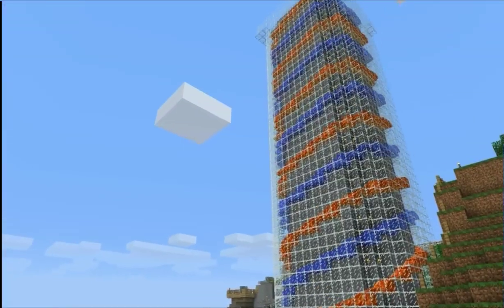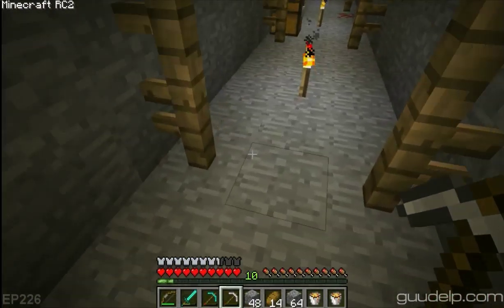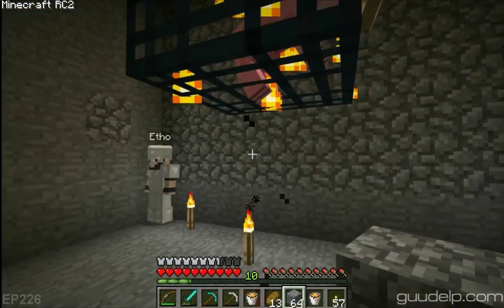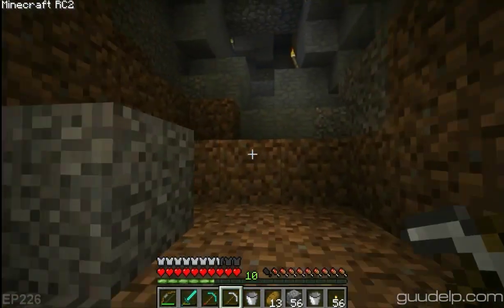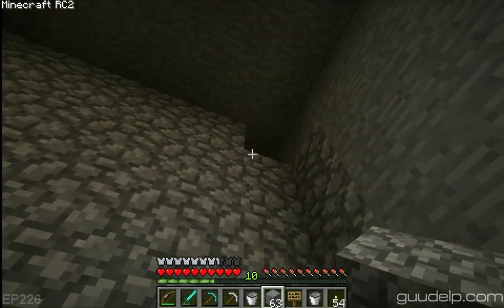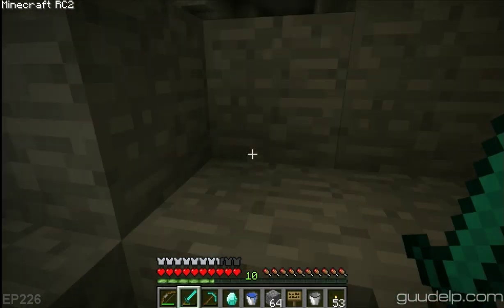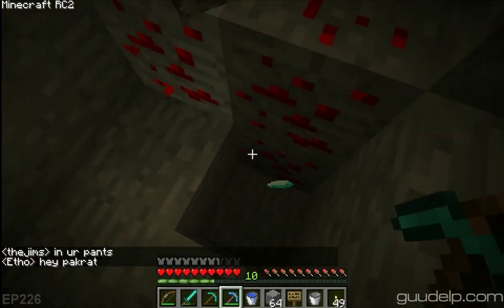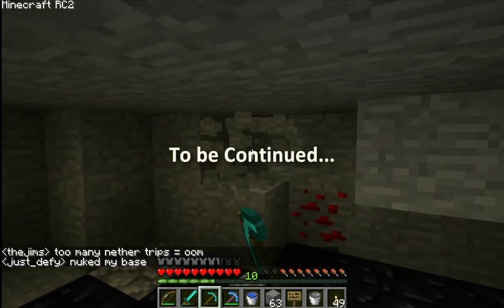Minecraft MindCrack - S3E226 - Etho is a Magician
Episode Info:
Just rambling about how life has been with the new addition and things to come from us.

My name is Jason, most people online call me Guude. I found minecraft by stumbling onto a Let's Play video and after getting wrapped up in the game I decided to make my own. Hope you enjoy!